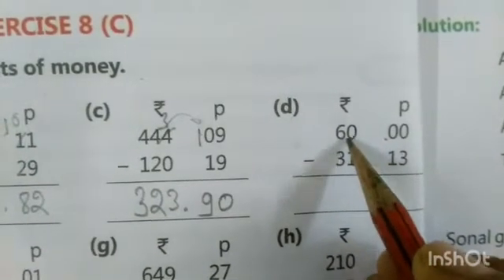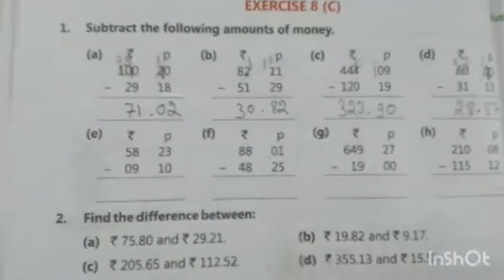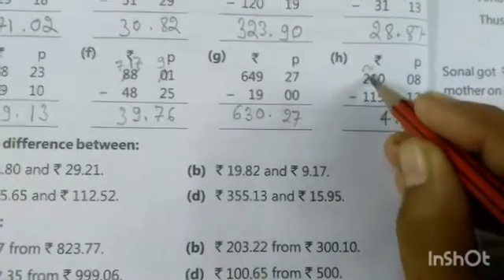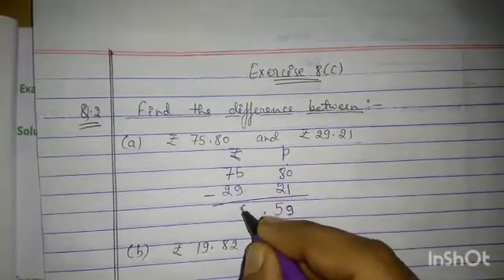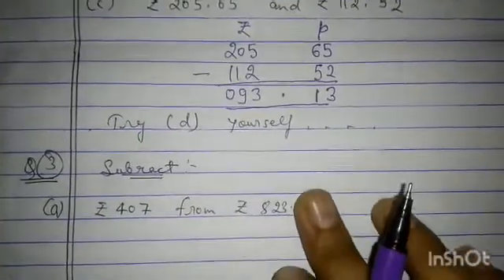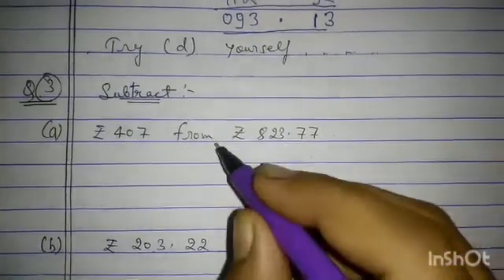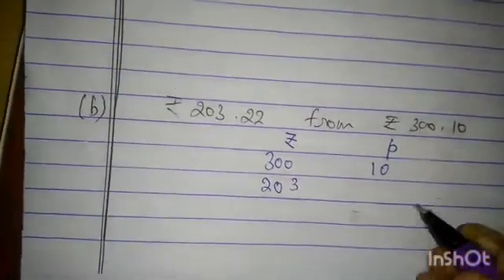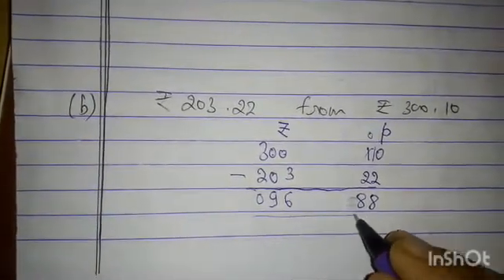Class 3 Mathematics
Chapter 8
Money
part 3